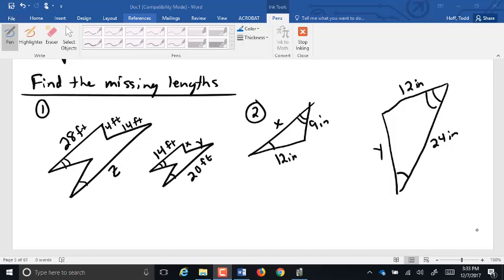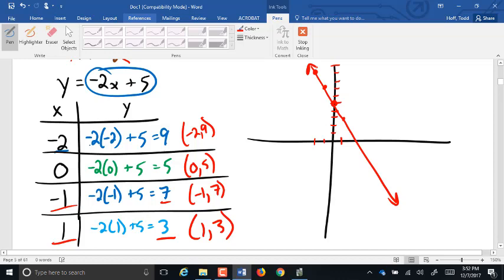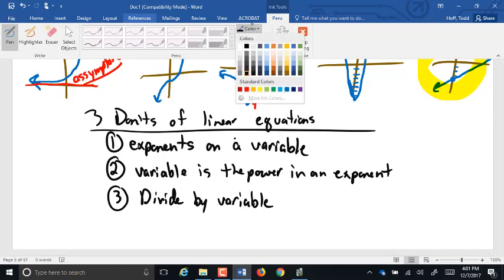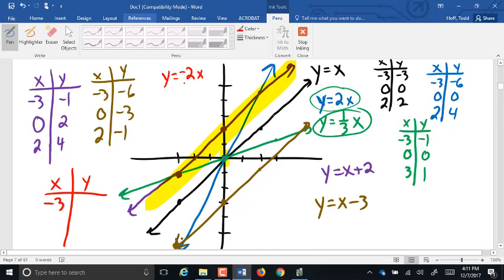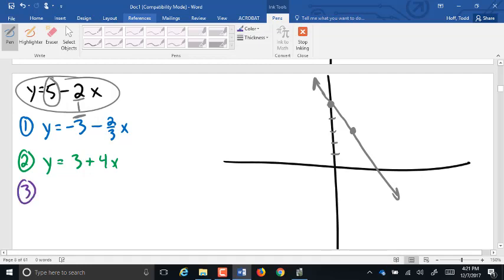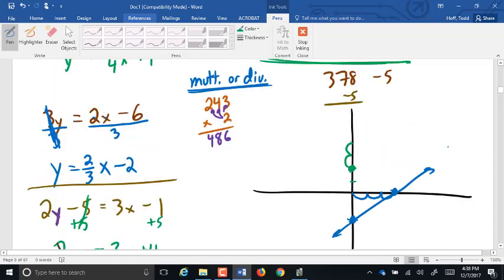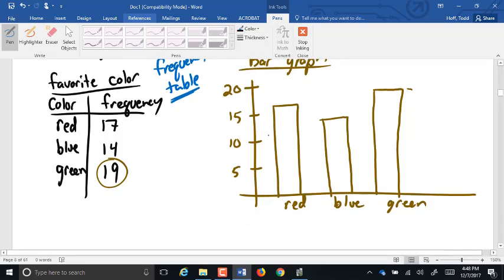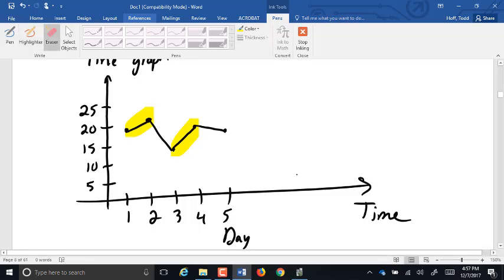28 Graphing Lines